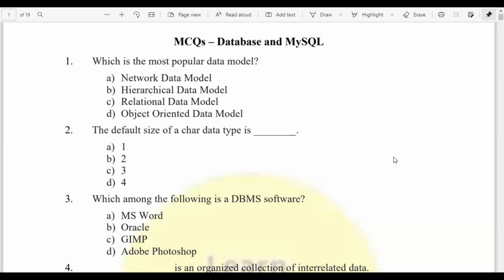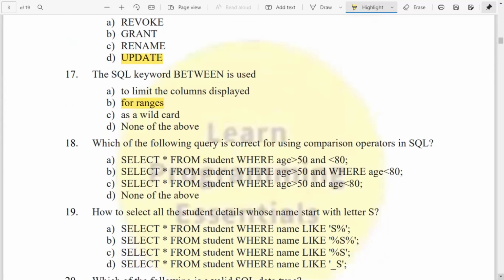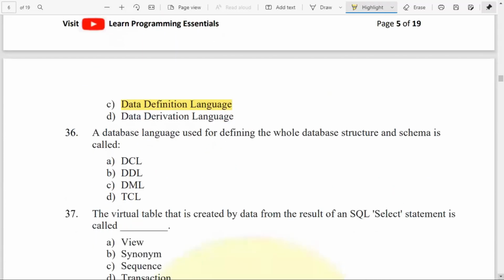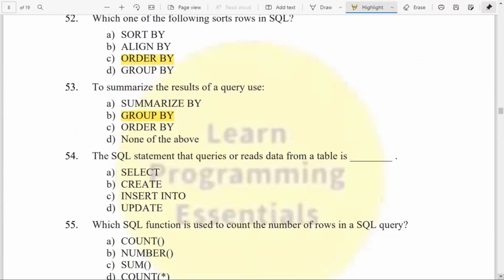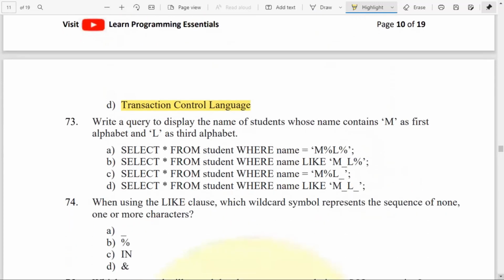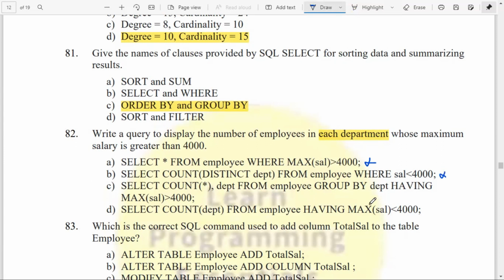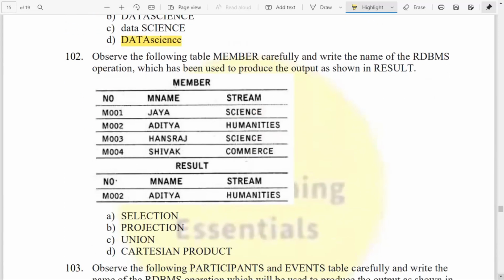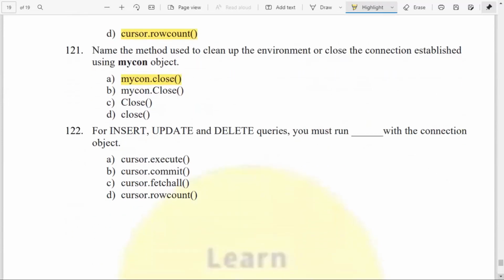Database & MySQL ~ Class 11 Class 12 IP CS Term 2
Hai Learner
In this video the 100+ Multiple Choice Questions (MCQs) are discussed in detail for the TERM 2 or TERM II CBSE Exam preparation for Class 11 and Class 12 Informatics Practices (IP) or Computer Science (CS) students. It is prepared based on the Latest CBSE Syllabus 2021-22. This video include MCQs from the units:

Class 11 IP - Database Concepts and Structured Query Language
Class 12 IP - Database query using SQL
Class 12 CS - Database Management

class 11 ip
ip class 11
class 12 computer science cs
computer Science cs  Class 12
class 12 ip
ip class 12
term2 ip class 12
IP Term2 Class 12
Term2 Class 12 ip CS
Database MCQ Class 12 ip
Database MCQ Class 12 cs
mysql objective type questions
important MCQ questions from Mysql database
1 Mark mysql MCQ
100+ most important MCQ on database and Sql Class 12 CS and IP
MySQL
Relational Databases
Manipulation Language, Introduction to MySQL: Creating a database, using database, showing tables using MySQL
Data Types : char, varchar, int, float, date.
Data Definition Commands: CREATE, DROP, ALTER (Add and Remove primary key, attribute).
Data Query Commands: SELECT-FROM- WHERE, LIKE, BETWEEN, IN, ORDER BY, using